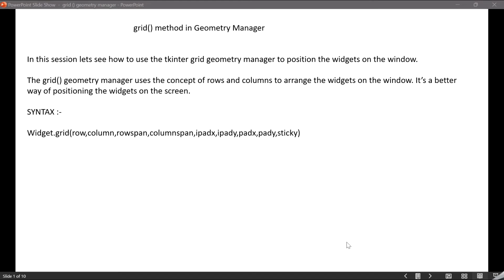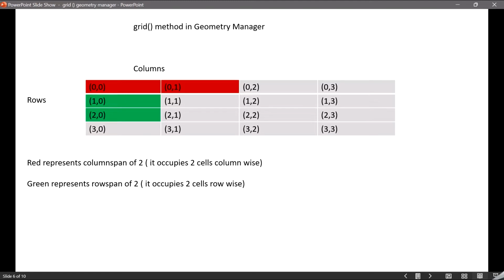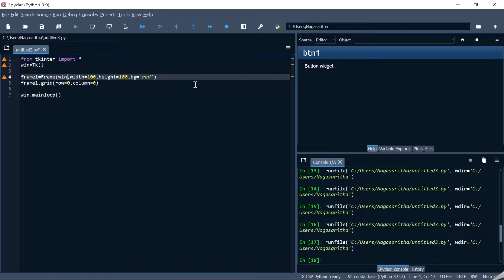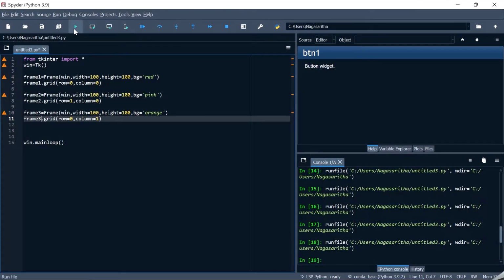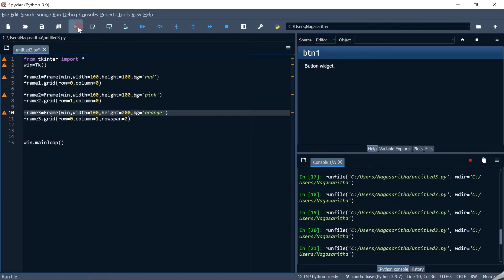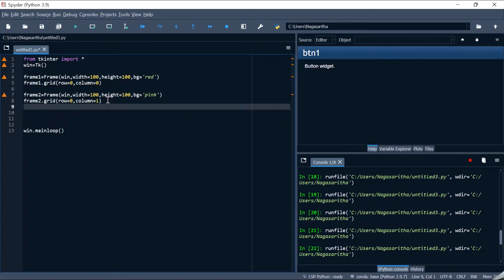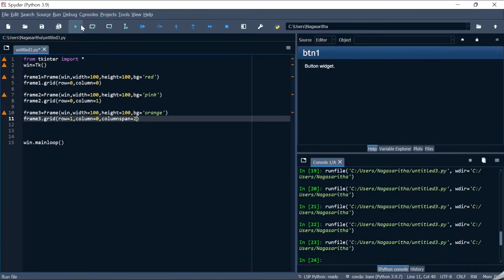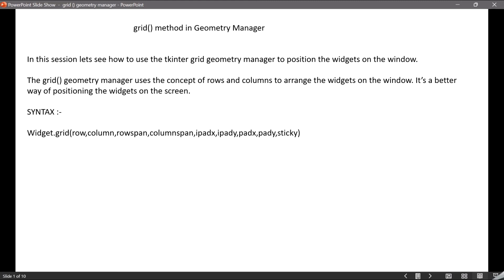T_6 : grid() rowspan and columnspan in Geometry Manager in Tkinter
This video gives details of grid() method in Geometry Manager.
This video gives details of rowspan and columnspan.